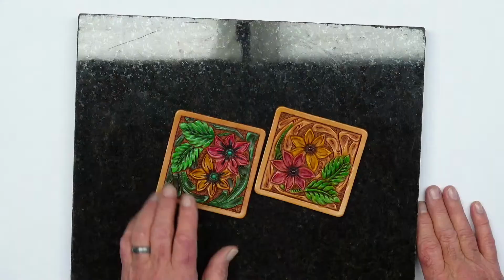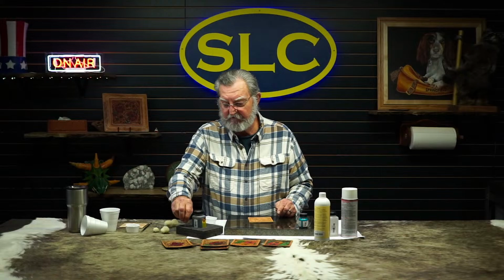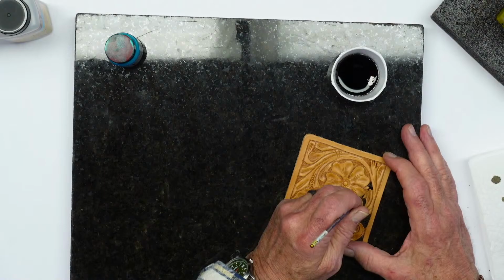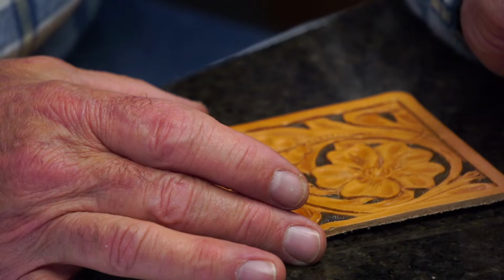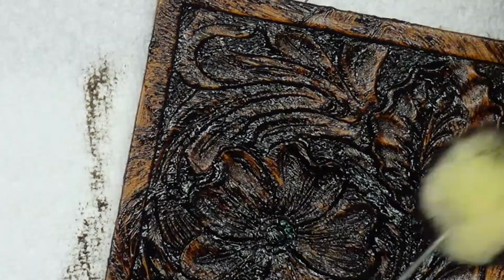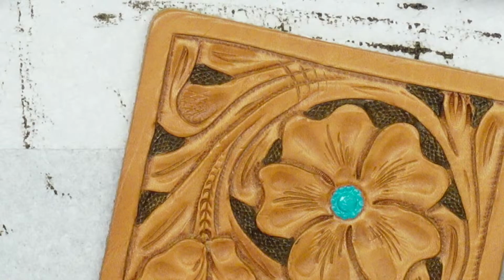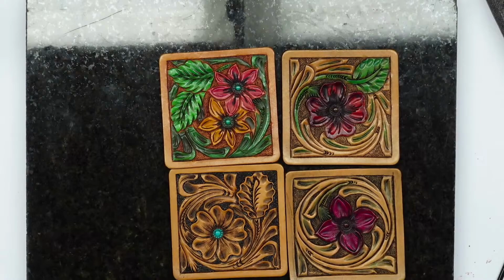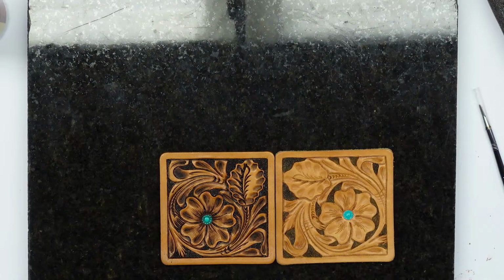Denny's Go-To Dye/Paint Methods - w/ Denny + Tony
We've been learning more about dyes, paints and finishing your leather projects. Join to see what Denny's go-to methods are when it comes to finishing veg-tan projects!
Time Stamps Below:
00:00:00 - Title Screen
00:05:30 - Overview
00:06:46 - What products are being used
00:10:00 - Step 1 (Background)
00:00:00 - Step 2 (Center)
00:18:30 - Info on Resist
00:21:00 - Add antique paste
00:24:30 - Finished product
00:25:50 - Zoomed in background dying
00:28:00 - Finish with Masters!